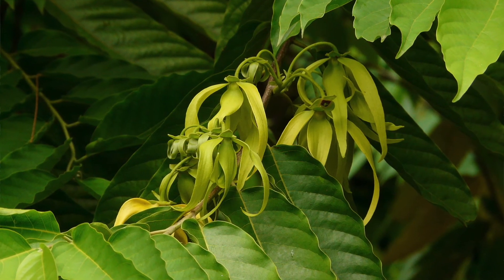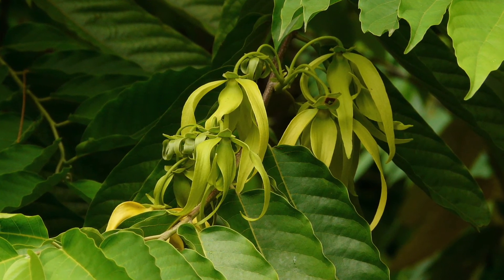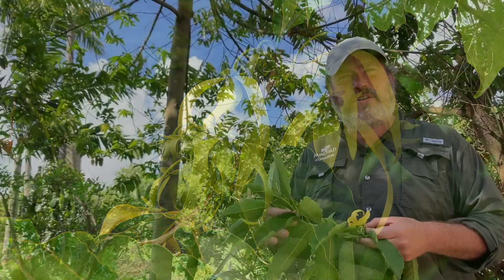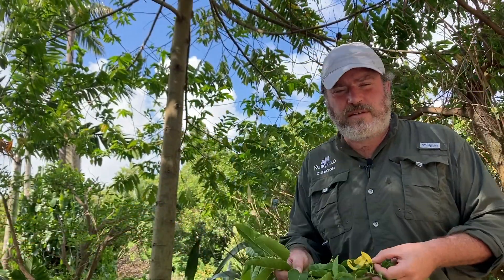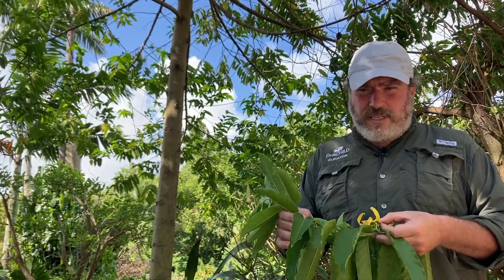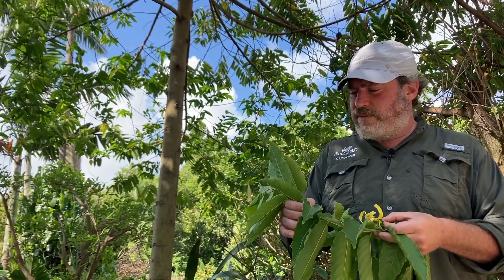Cananga odorata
One stop on the tour of ancient plants at Fairchild with Brett Jestrow Ph.D, our Director of Collections.  These plants existed when Dinosaurs roamed the Earth and they still exist today!